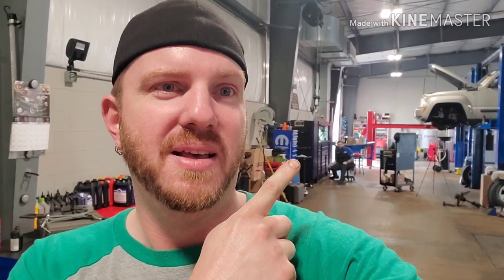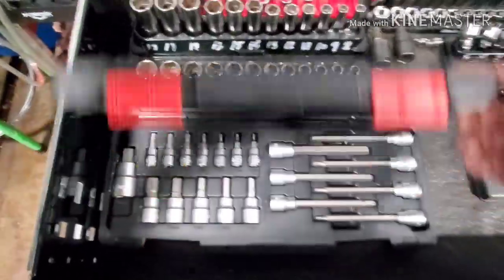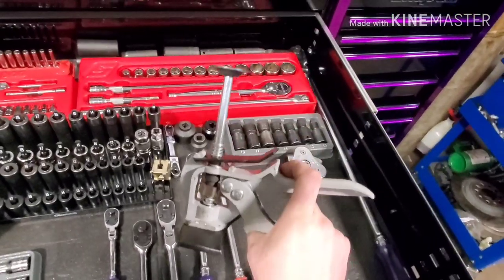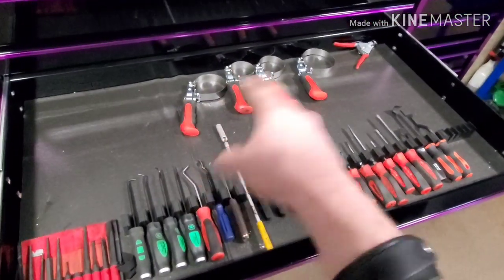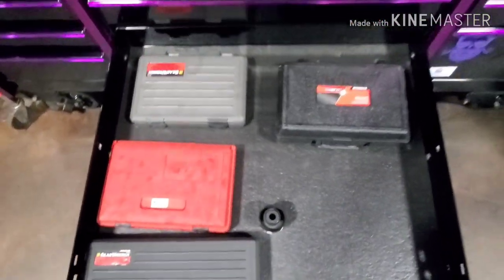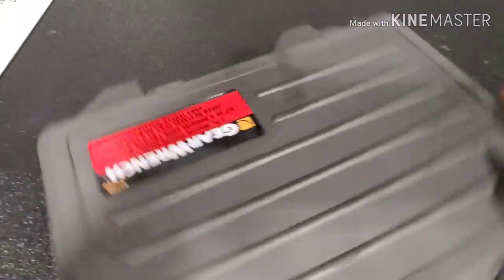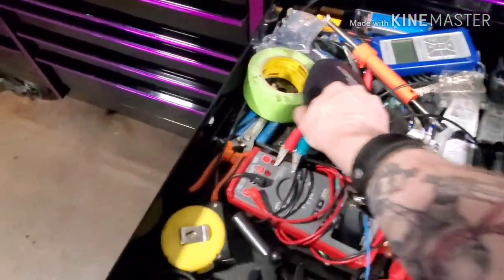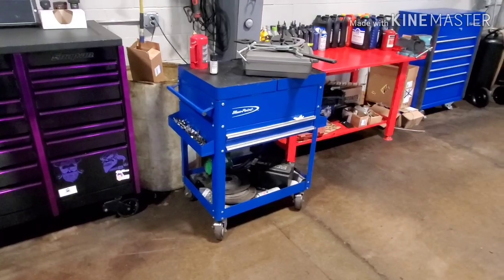Tool Box Tour Update 2020!